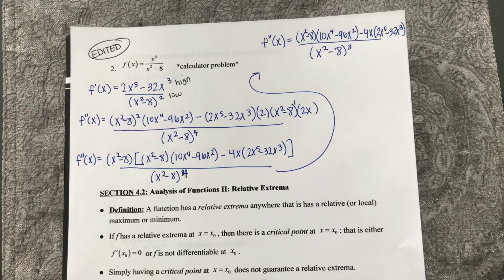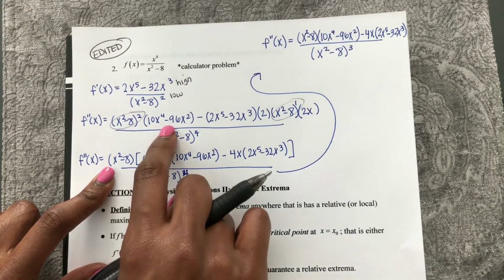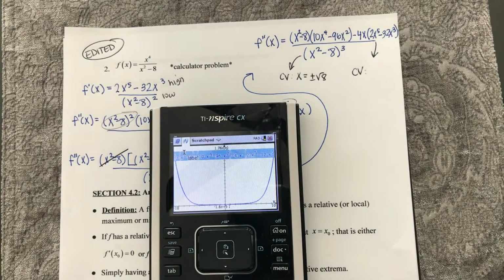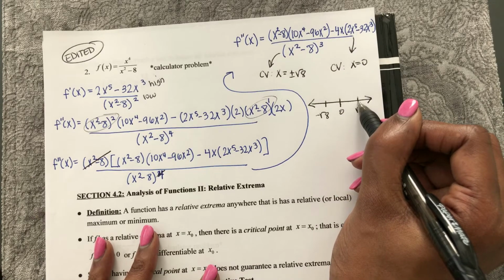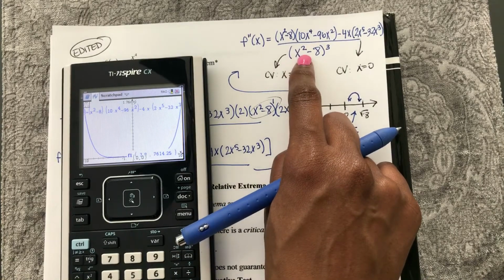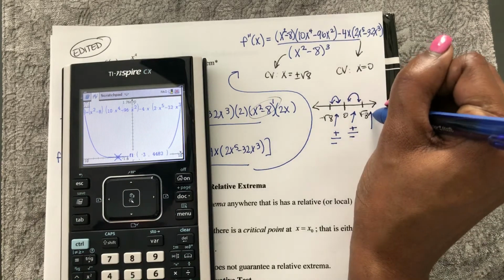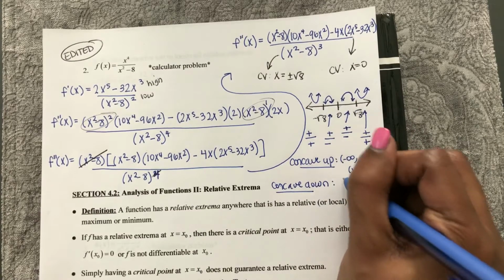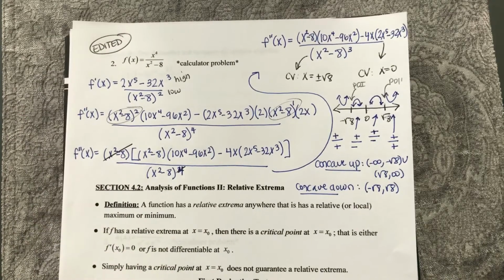4.1 4 edited